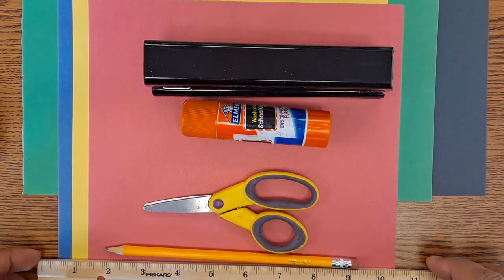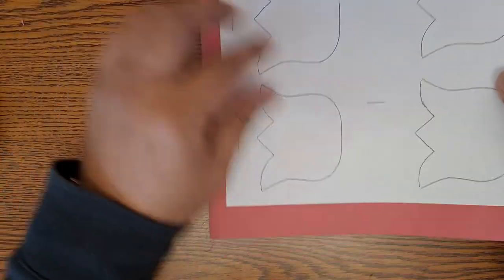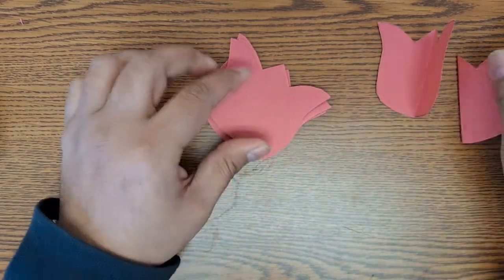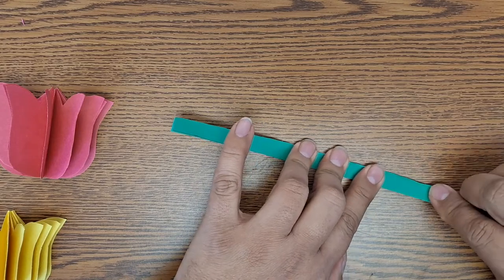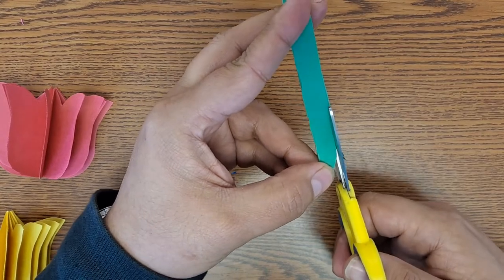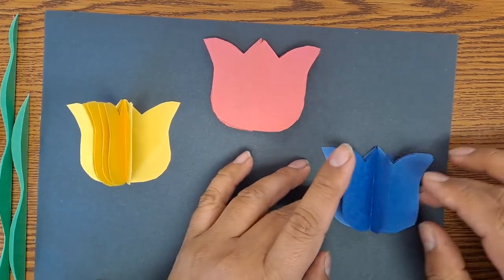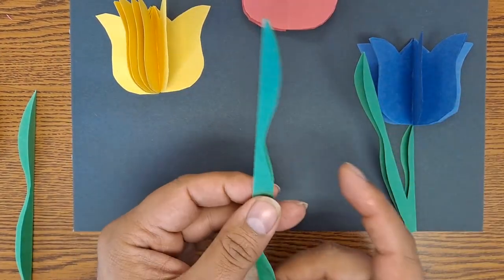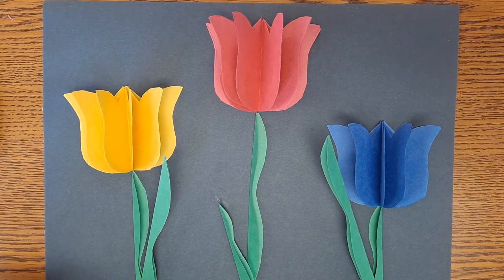February 6, 2021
From shape to form